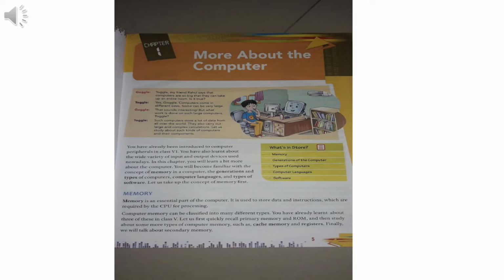7th std KARAN MHATRE ch1 MORE ABOUT THE COMPUTER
7th std KARAN MHATRE ch1 MORE ABOUT THE COMPUTER